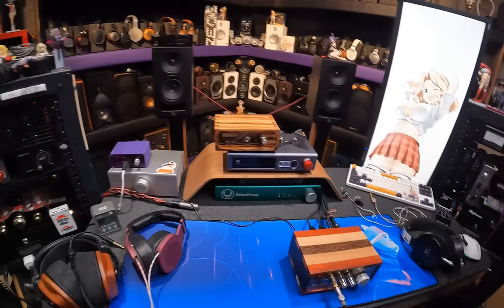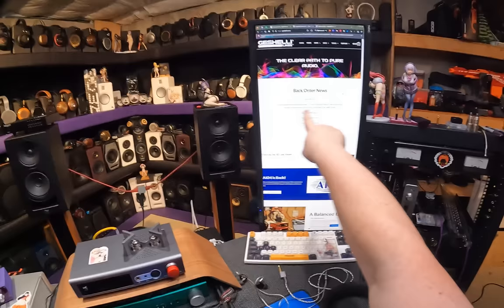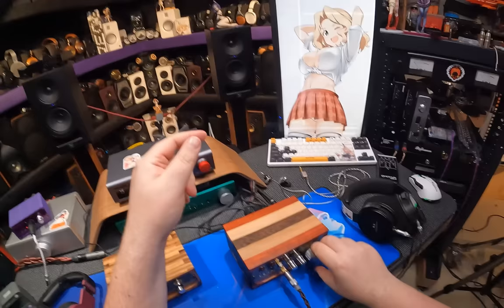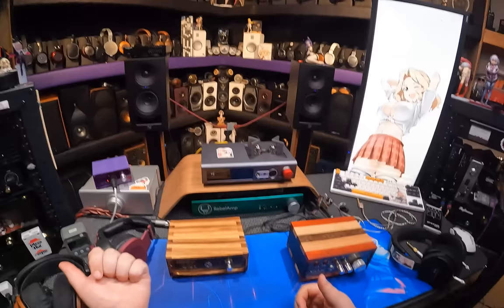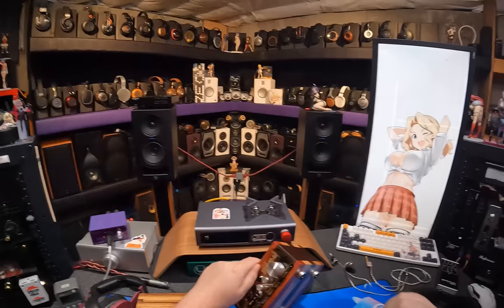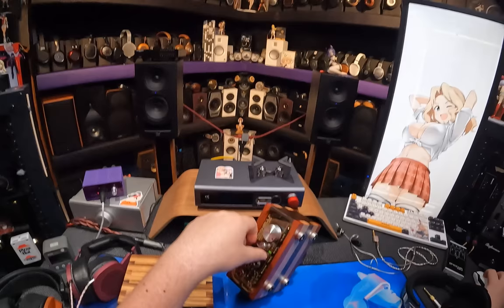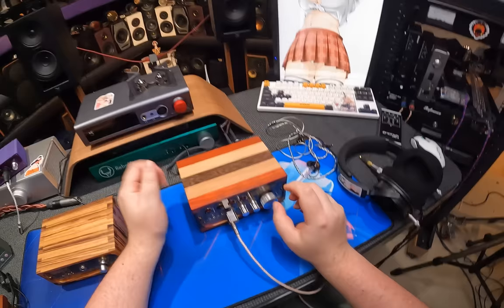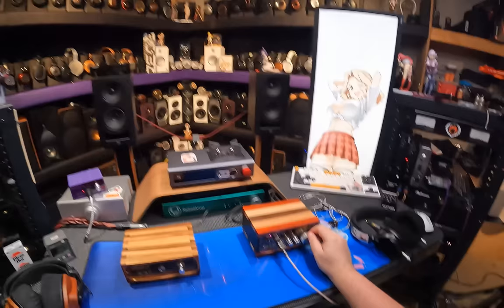Show me the REAL Geshelli Labs // Archel 3 Pro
🟧Worlds Best RCA

DDhifi Adapter

VR Tilted Mousepad

Abyss Dianna TC (not the phi or the V2)

0:00 Say the name right!
5:25 Rear Inputs
9:40 The Pricing
11:30 Front Controls
13:37 How to Keep your Electronics Working
14:52 Treble and Bass Controls
19:49 Input Selection and Gain Control
26:11 HOW DOES IT SOUND
30:00 Even more bass...
33:27 97 Infant Tears in a Burrito tossed into the Sun
36:22 Outro